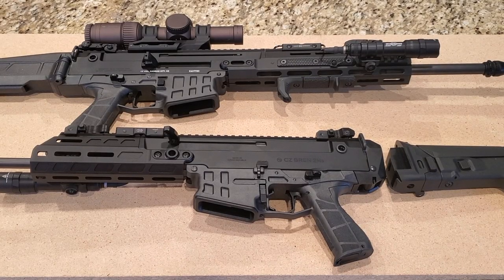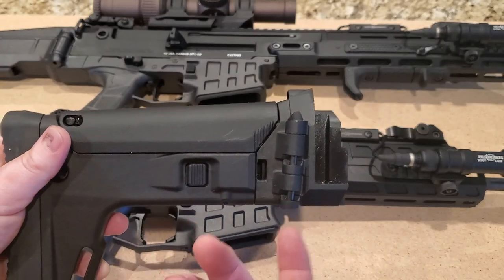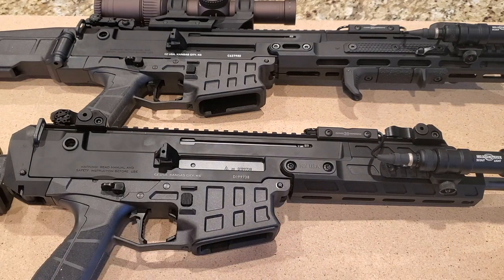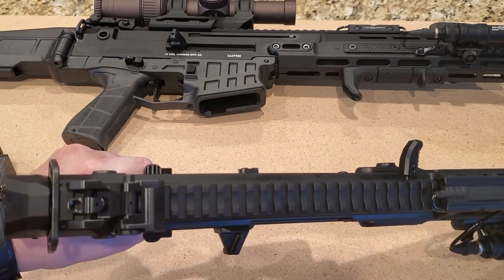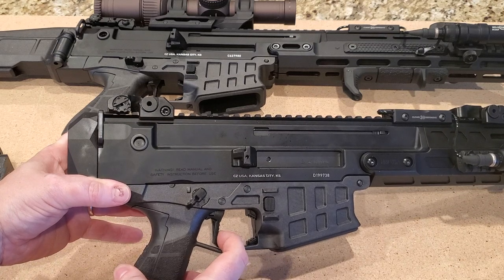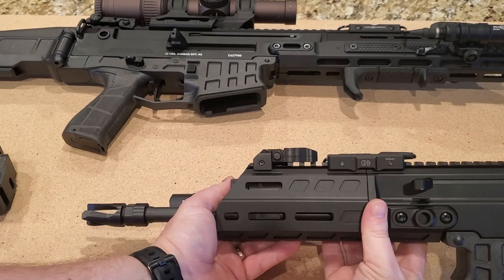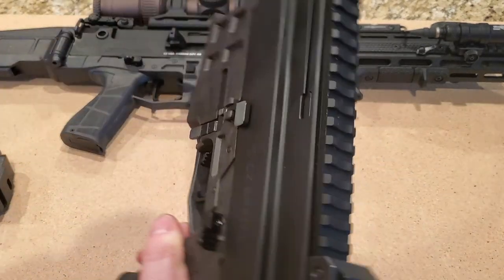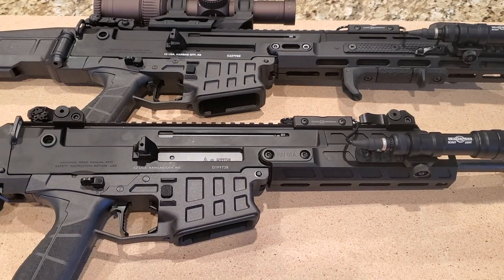CZ Bren 2 HB Industries Upgrades